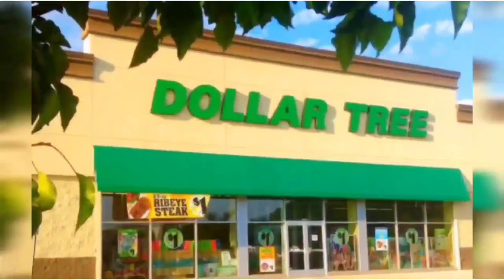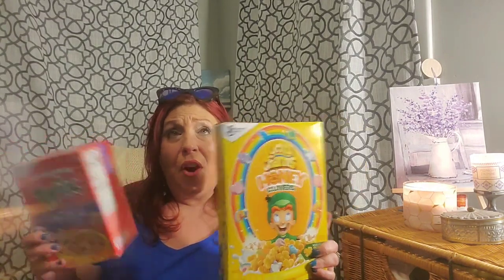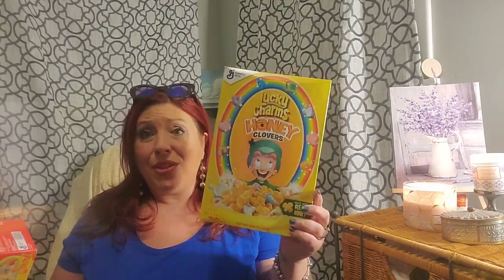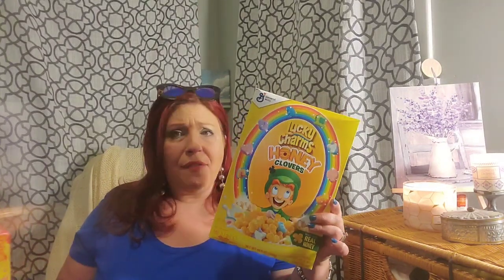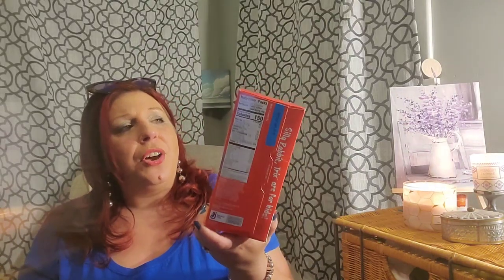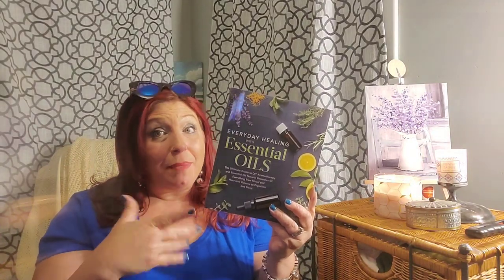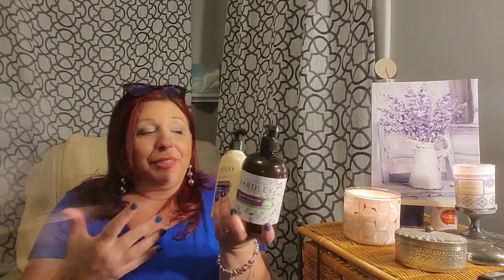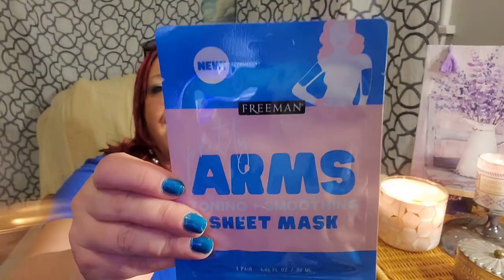COMFY COZY ✨️ DOLLAR TREE haul full of fall and wishlist BRAND NAME never finds that I looove ❤️💖💥